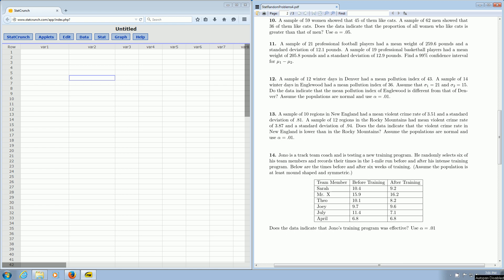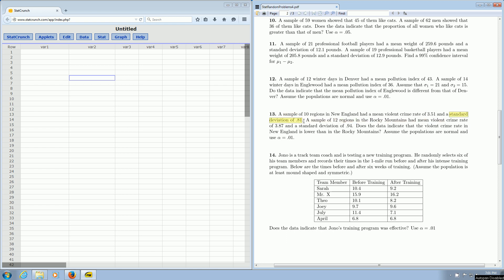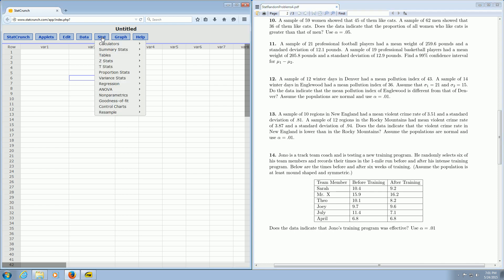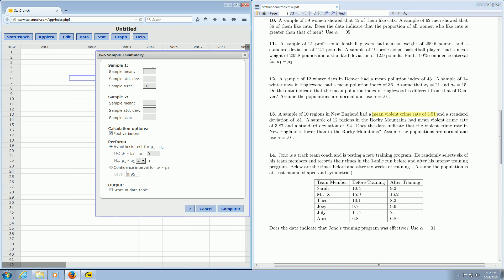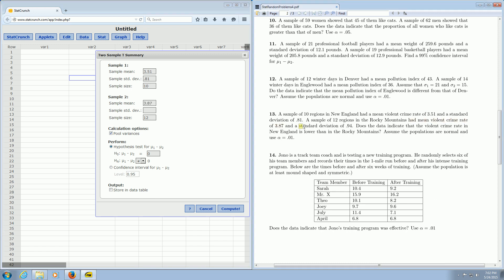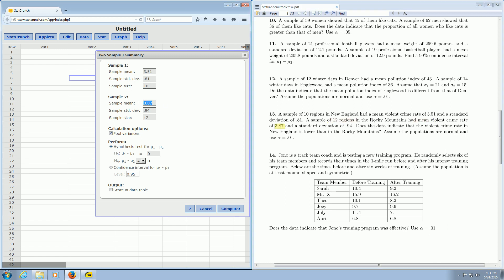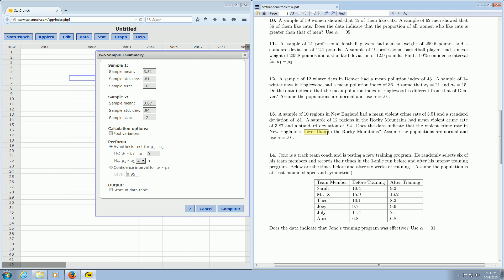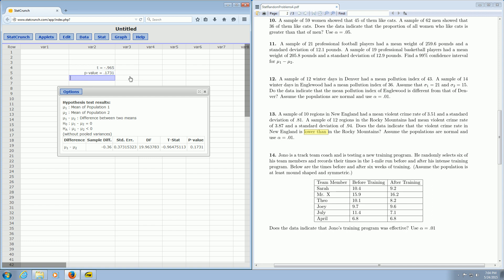P-Value and Test Statistic for a Two Sample Hypothesis T Test using StatCrunch